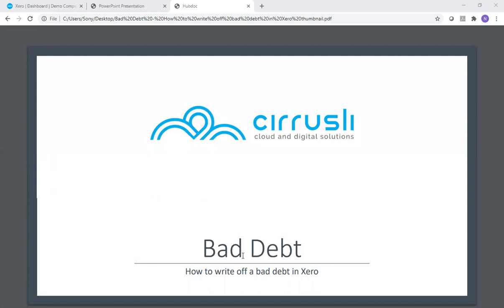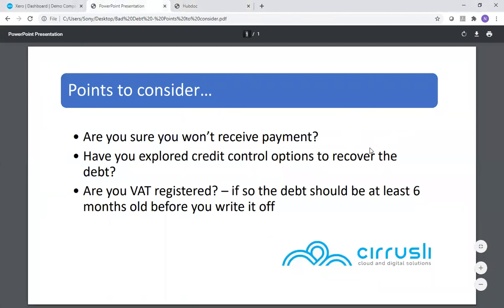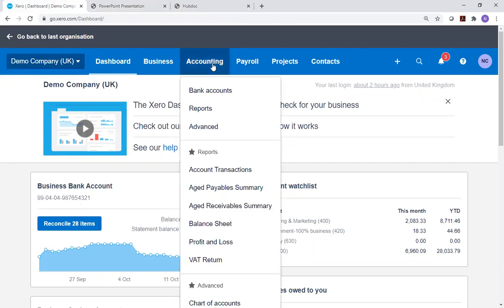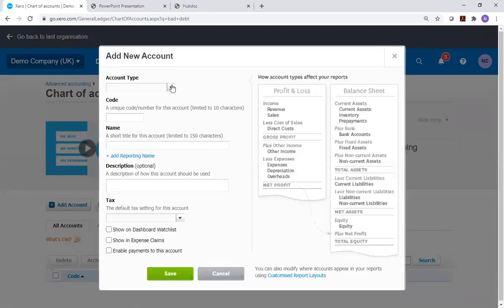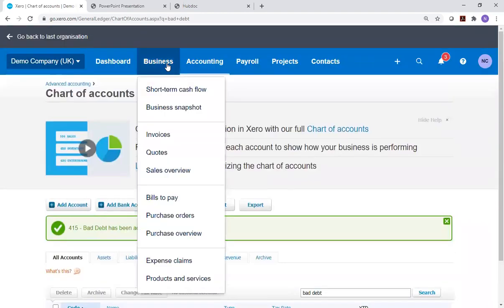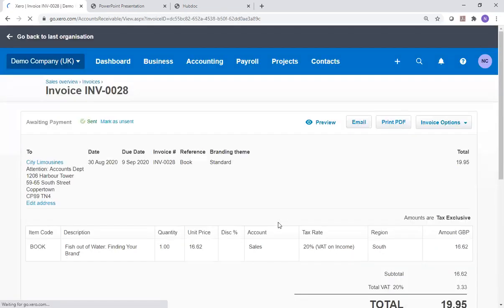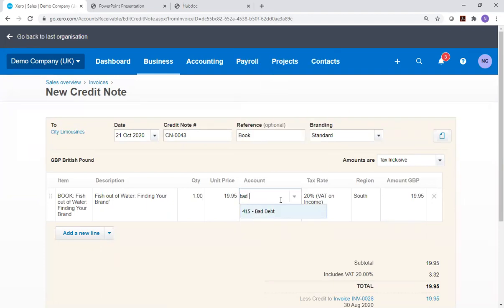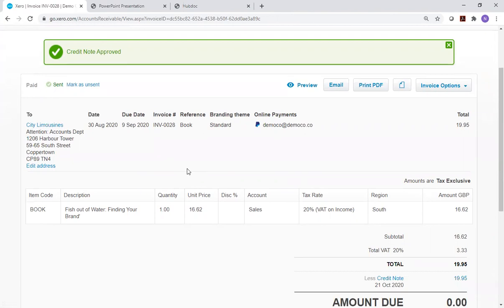How to write off a bad debt in Xero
A video tutorial taking you through the steps of adding a chart of account code to record bad debt, and how to mark a sale invoice as recorded to bad debt.